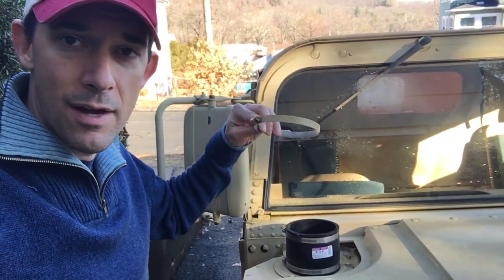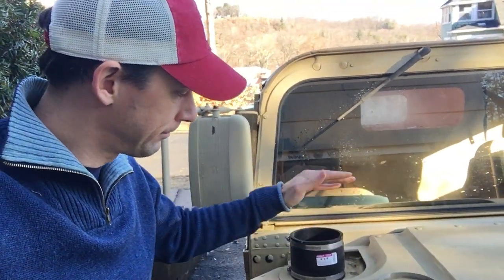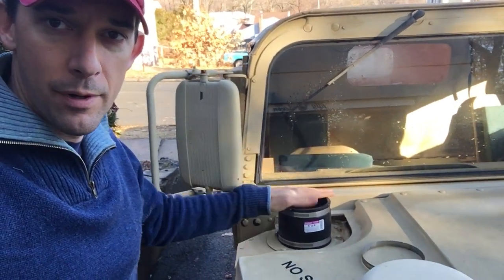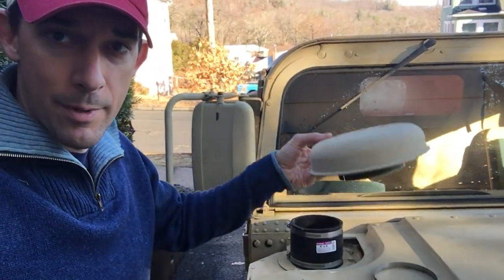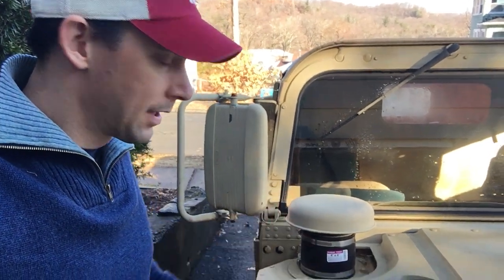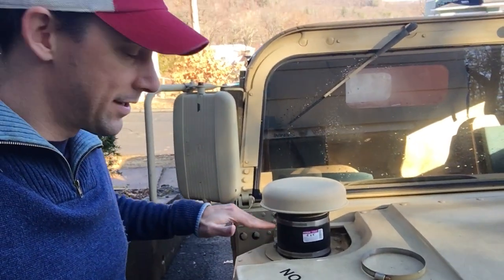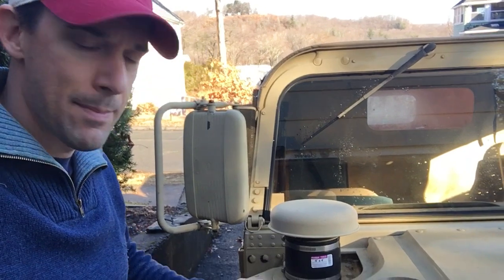HMMWV (HUMVEE) Raised Air Intake Solution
Easy solution to raising your air intake to protect from modest water over the hood or elements like snow covering the the majority of the cap.  This Home Depot 4"x4" rubber coupler with tightening bands $7.99 is a easy solution.

The next big question is, will this give greater access to water and debris vs stock position that is some what protected by the recess of the hood where it sits?  Is it better to go full length to the roof?  We will try and see?

Please comment if you have tried or have variations that work for you.